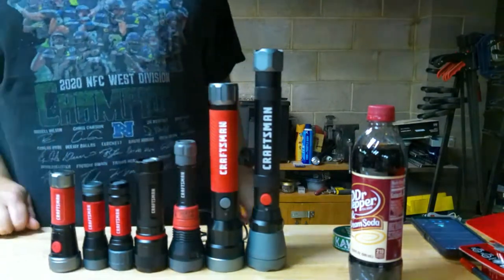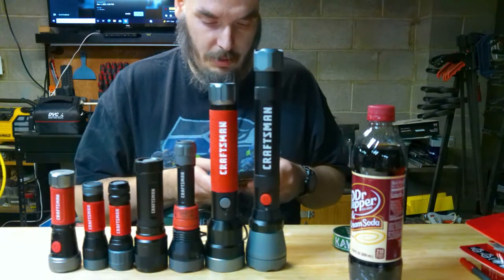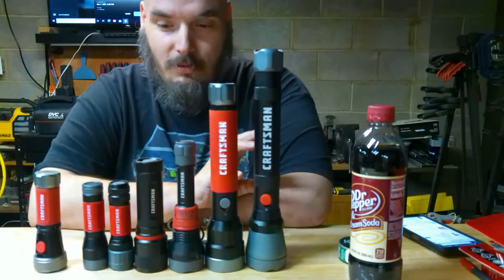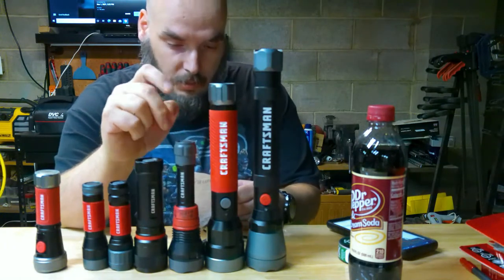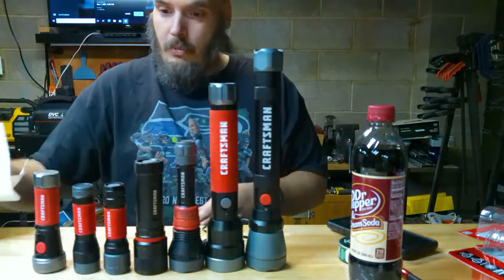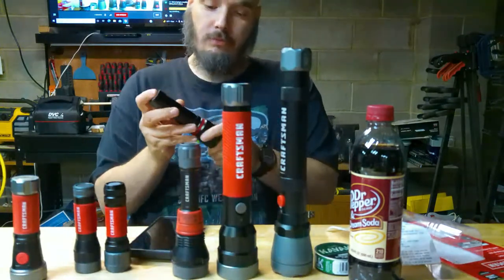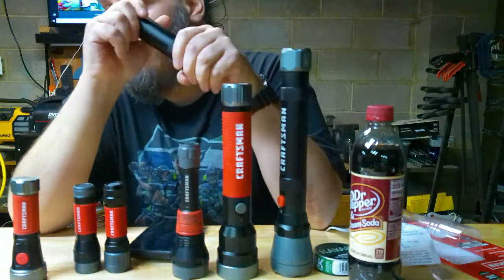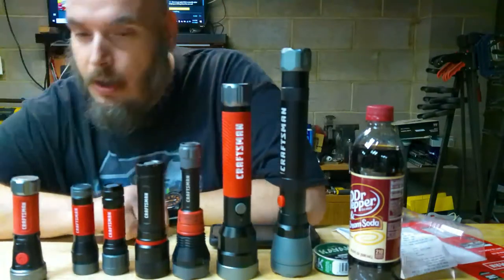Craftsman Flashlights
The red black and silver 700 lumen has a 984 feet of throw i forgot to put in m for meters. Correction the rechargeable tailcap does come off it was on there tight.